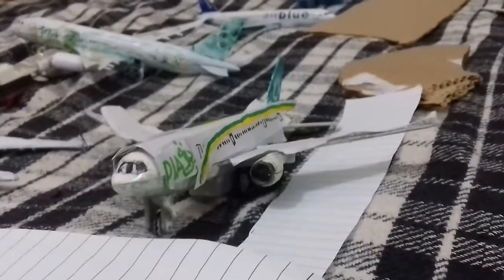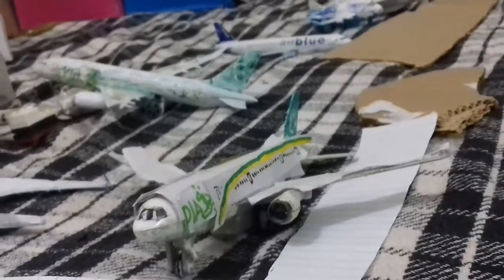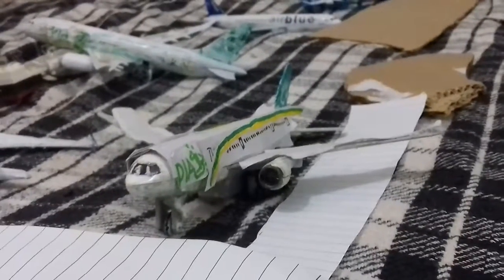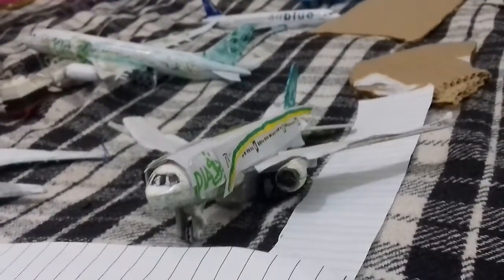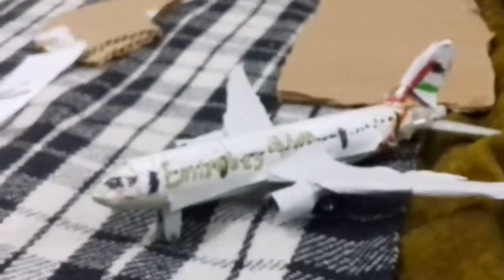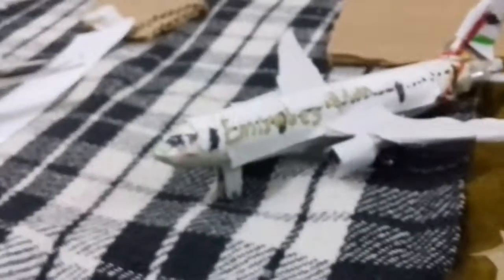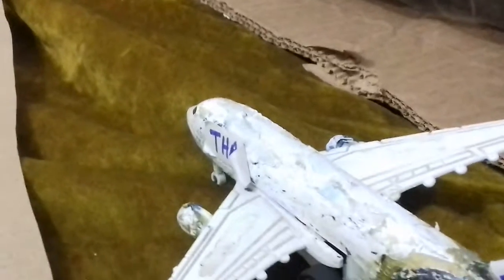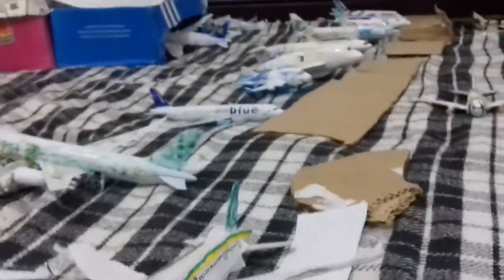[Homemade] 1/400 karachi jinnah international airport update #15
Hi guys welcome to the 15th airport update of the karachi jinnah international airport update and soon in the next update i will start doing edited updates
Old channel Dolton petal for cars and aviation